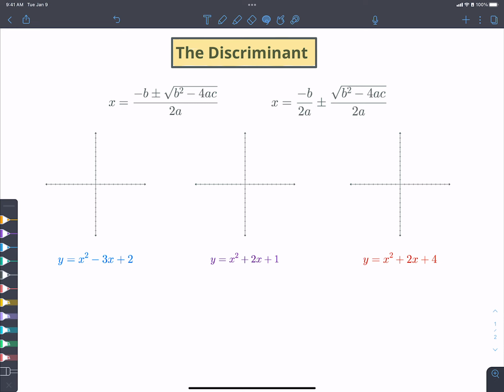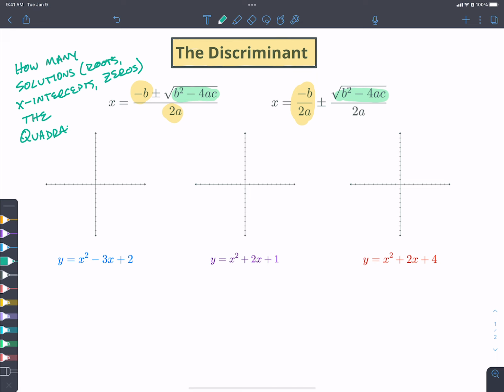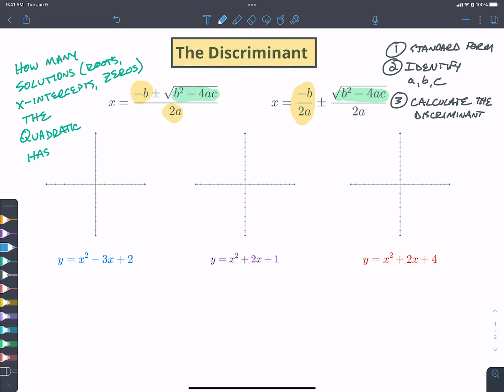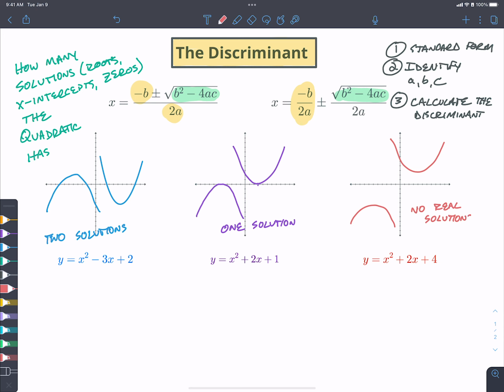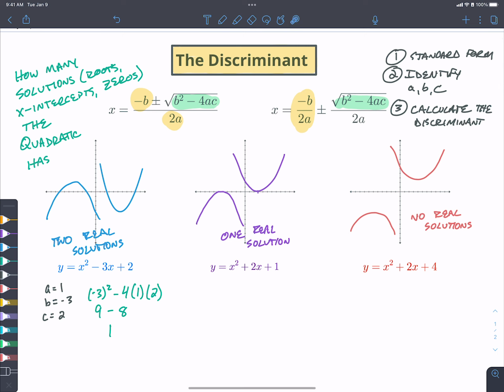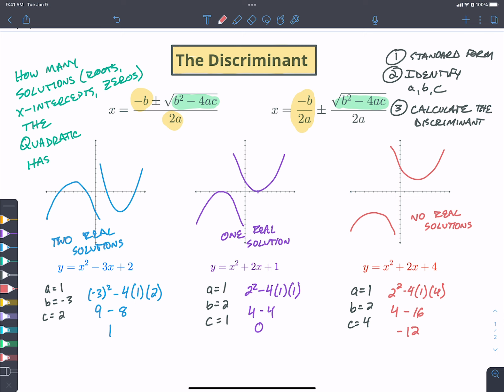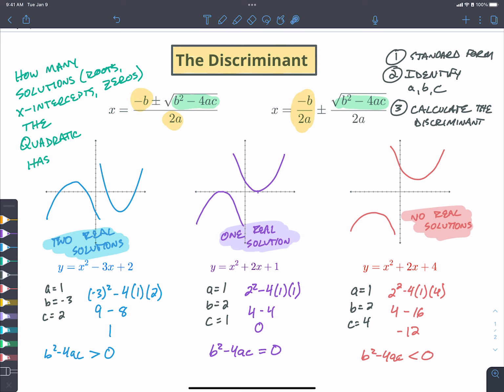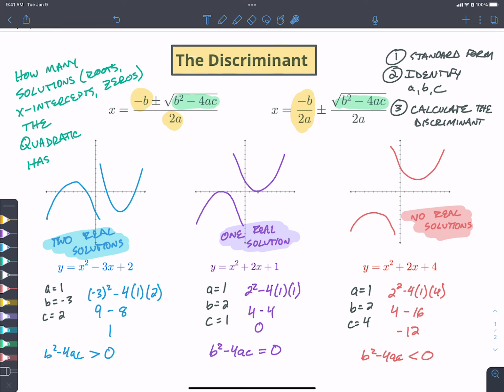The Discriminant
This video discusses what the discriminant is and how to use it with quadratic functions/equations. We discuss how to find the number of solutions of a quadratic and what that means when you are trying to graph a quadratic function/equation.